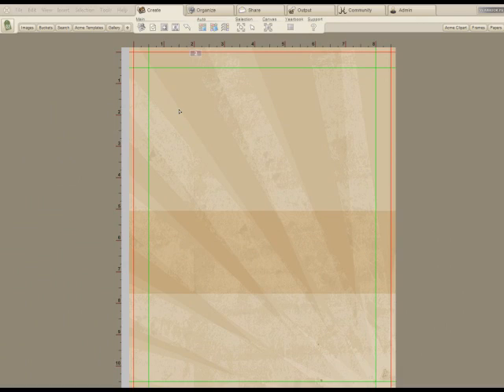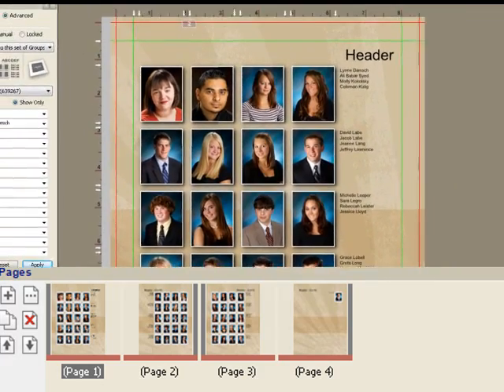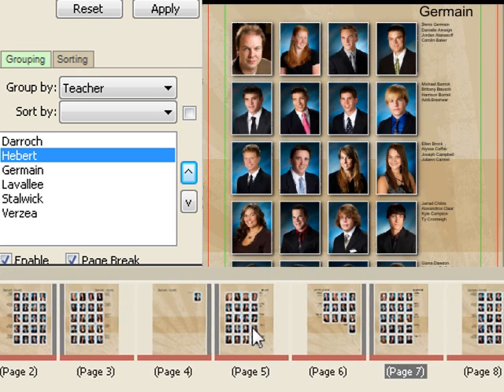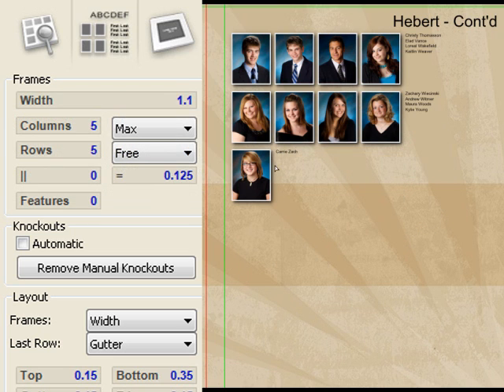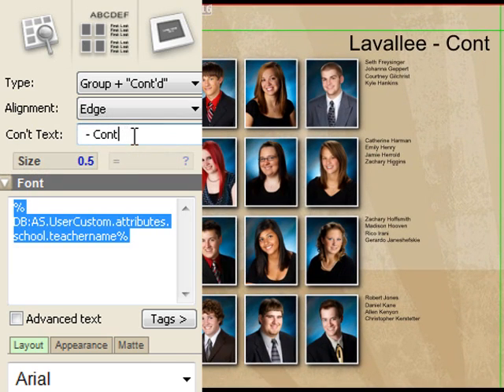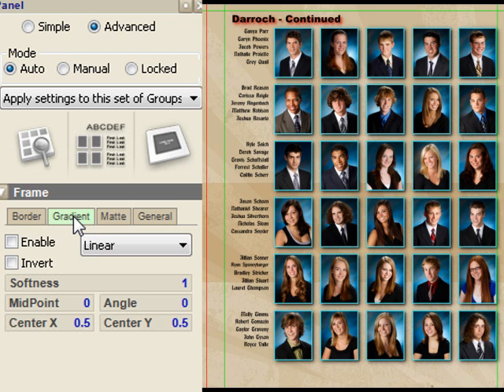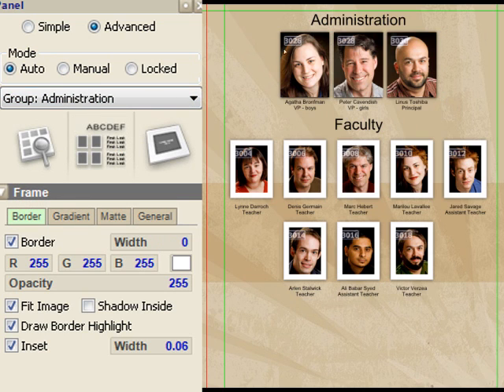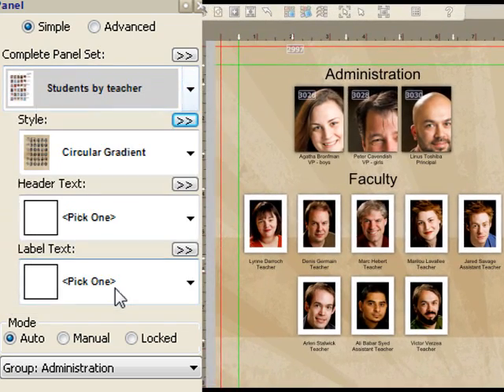YBF3 - Advanced Panels.wmv